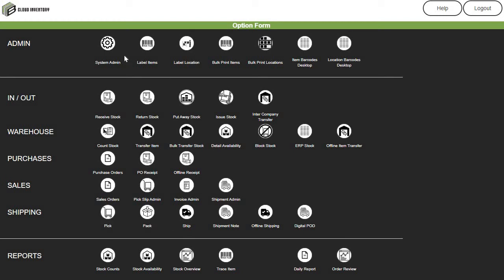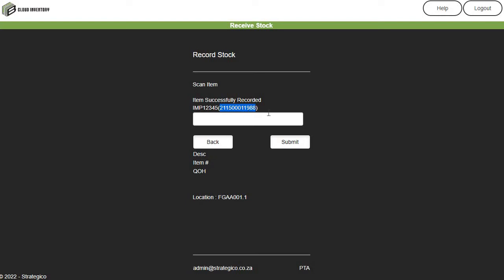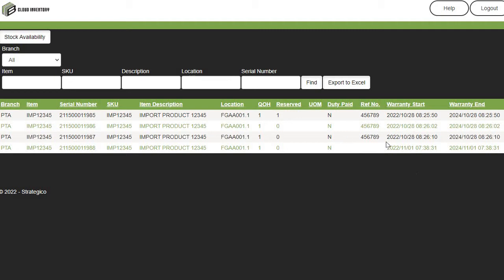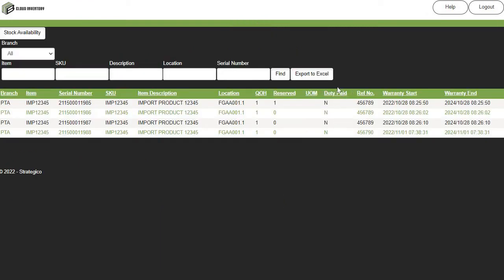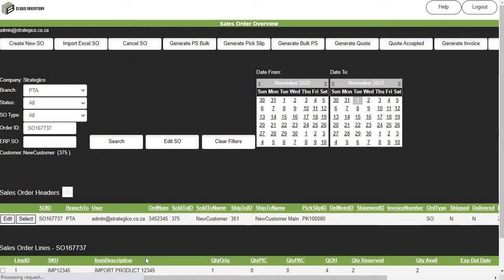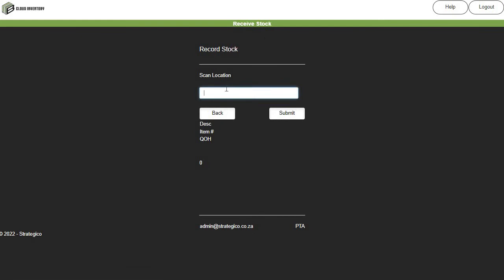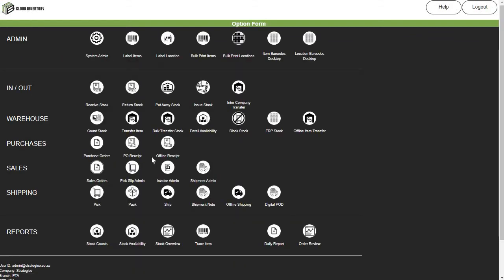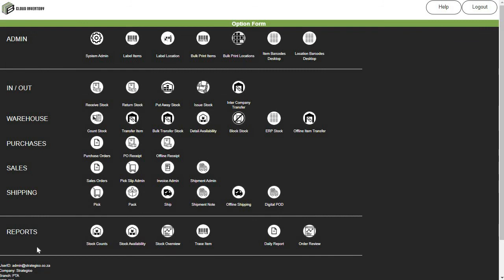BoB Virtual Bonded Warehouse Import Item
See how we manage virtual bonded warehouse items in BoB Cloud Inventory.